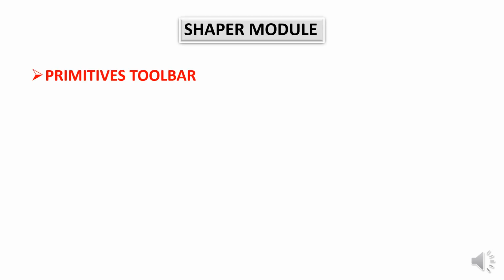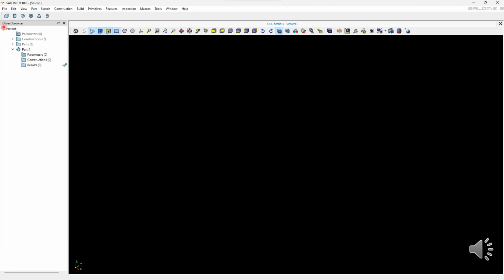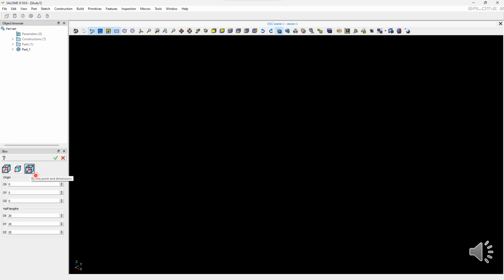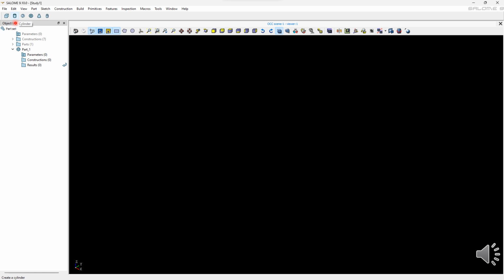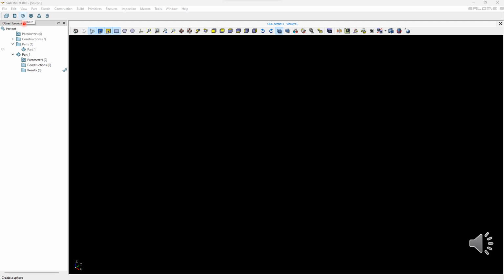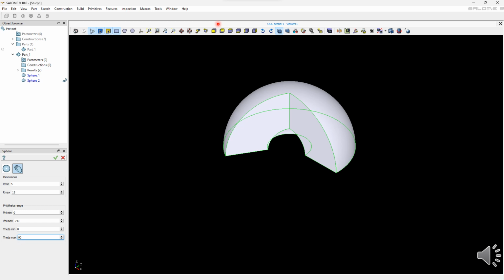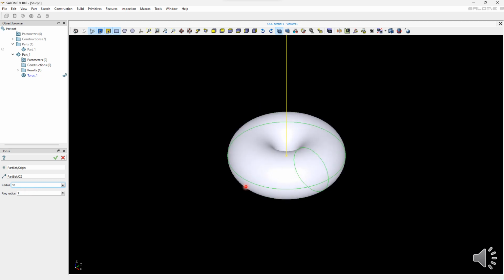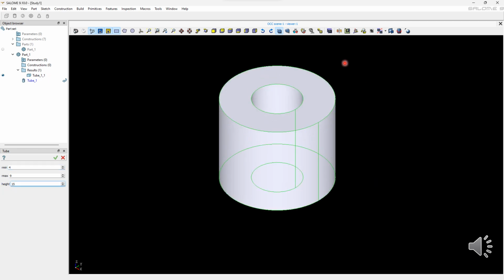06 Shaper Module Salome Primitives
The Primitives Toolbar in Salome's Shaper module provides tools for creating basic simple shapes that form the building blocks for more complex 3D models.

Box:Box feature creates a box solid.which is a cuboid with six rectangular faces.
Cone:Cone feature creates a cone solid.Creates a cone, which is a three-dimensional geometric shape with a circular base tapering to a point.
Cylinder:Cylinder feature creates a cylinder solid.which is a three-dimensional geometric shape with two parallel circular bases connected by a curved surface.
Sphere:Sphere feature creates a sphere solid or a part of a sphere solid.
Torus:Torus feature creates a torus solid.Creates a torus, which is a three-dimensional geometric shape resembling a doughnut.
Tube:Tube feature creates a tube solid.Creates a tube, which is a cylindrical structure with an inner and outer radius.